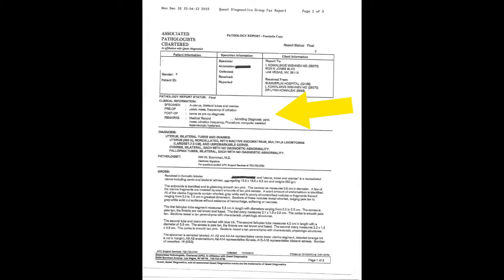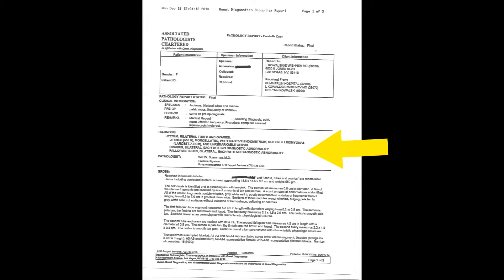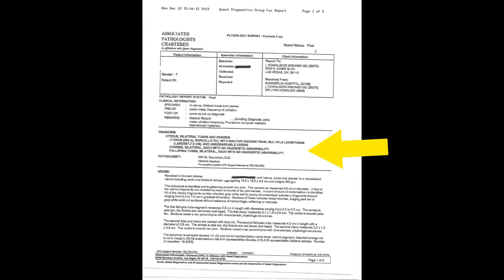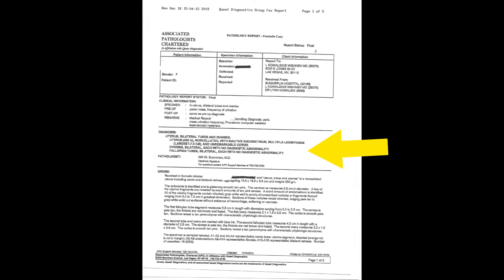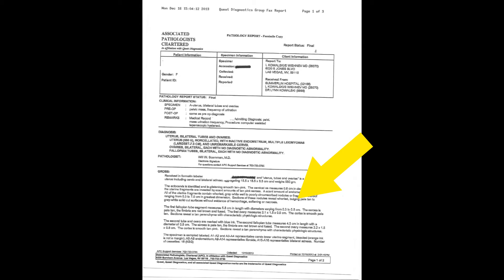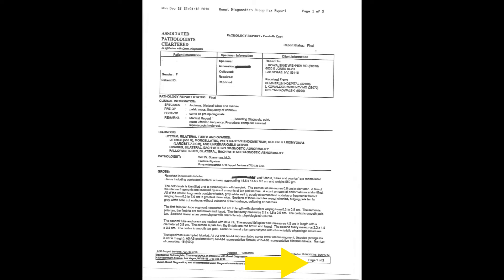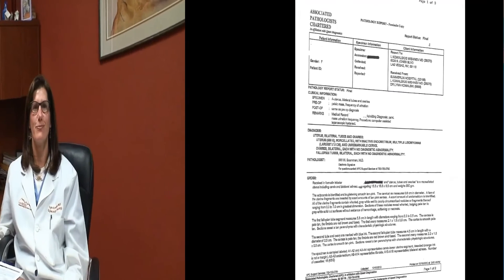What is a Pathology Report?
Dr. Kowalski walks you through a Pathology report, which can be confusing to a patient but easily understood when explained by a physician. We recommend you watch this in full screen mode to best see the path report. To learn more you can find Dr. Kowalski's book, Not Your Mother's Hysterectomy, on Amazon